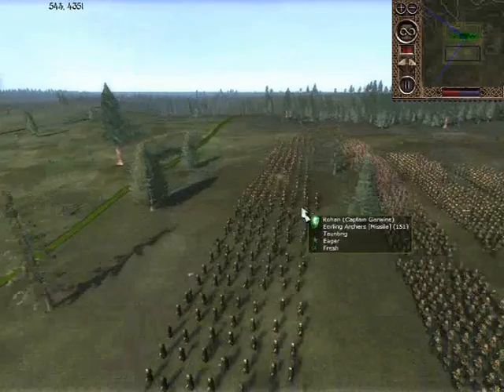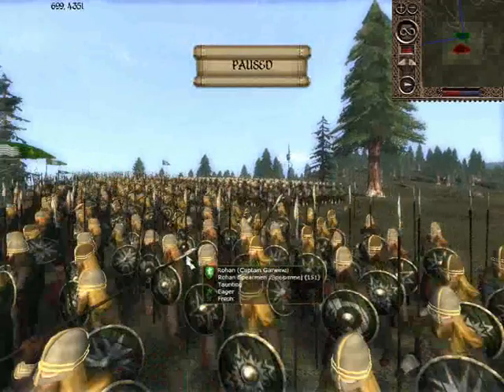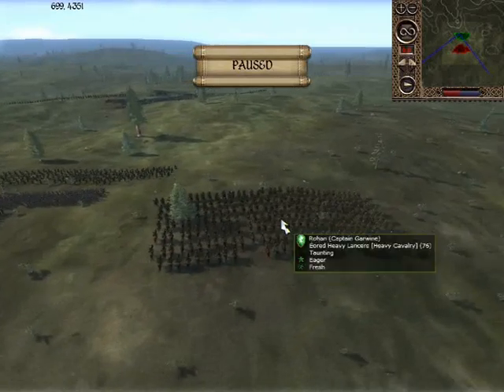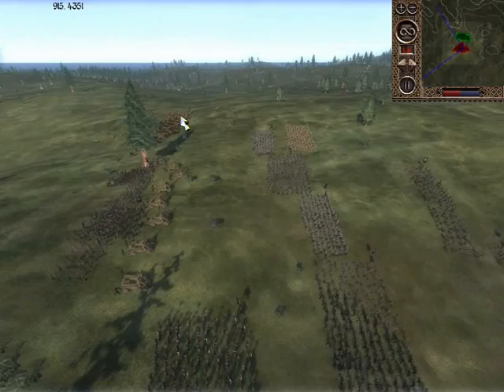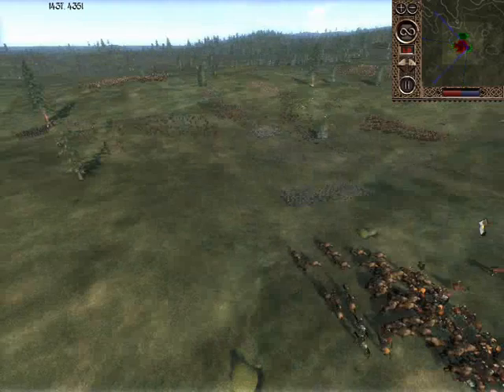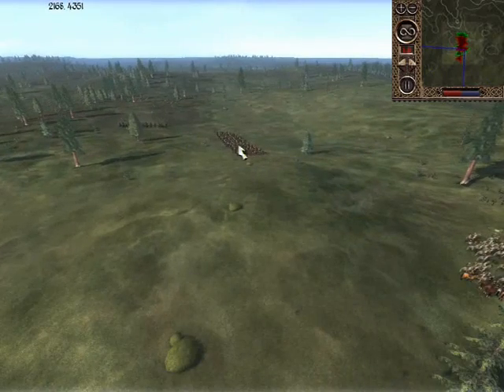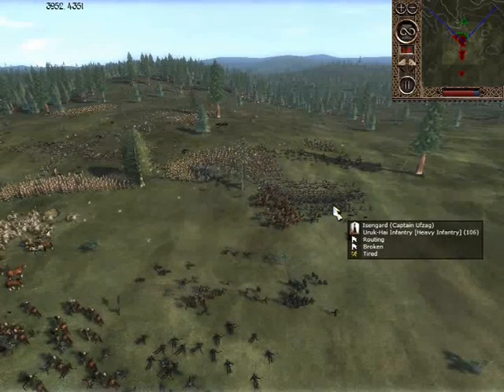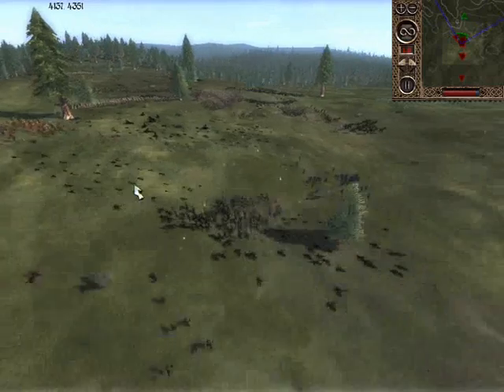Rebel (Rohan) Vs Isengard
Another battle where the Lord Rebel tests the... ability? of the AI. He predicts... that the AI will loose horribly. Despite the number of awful mistakes he makes, during the course of the battle... Enjoy!